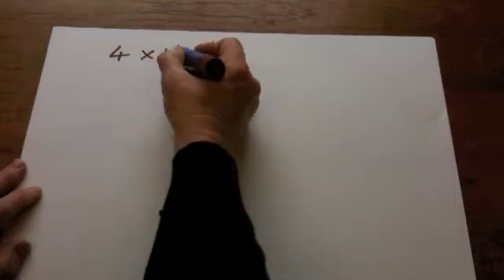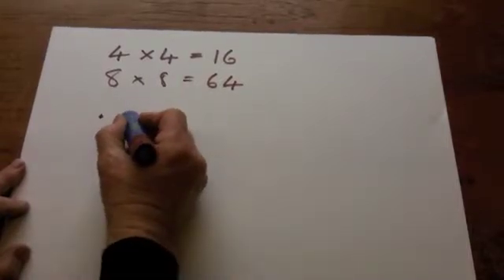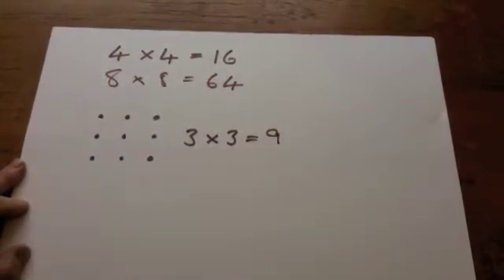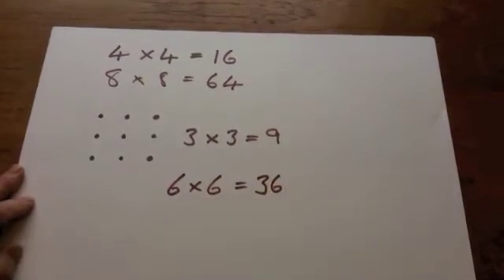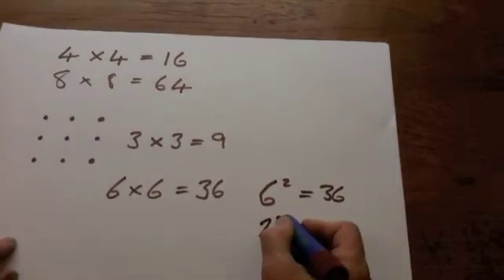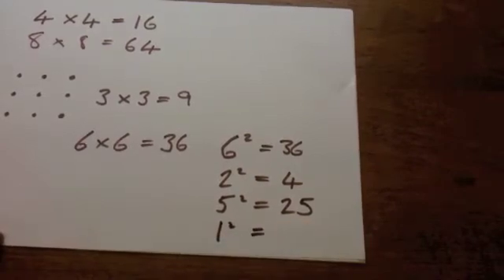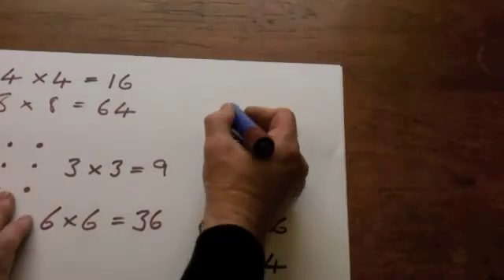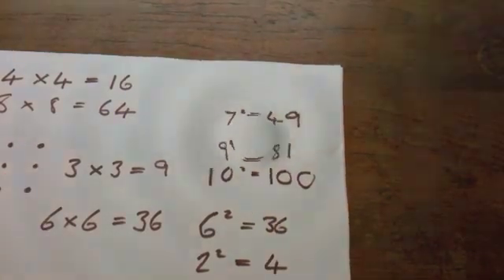BrodieMaths maths lesson square numbers 1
A first lesson in equivalent fractions.